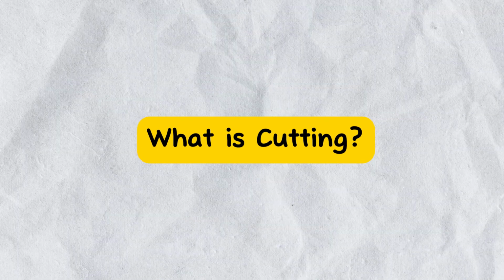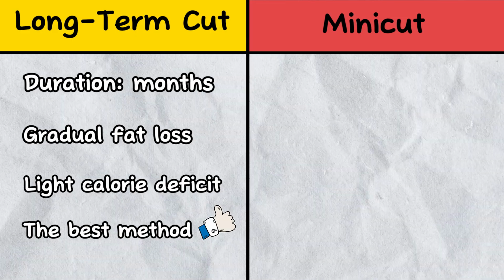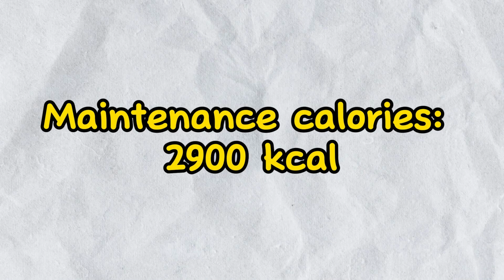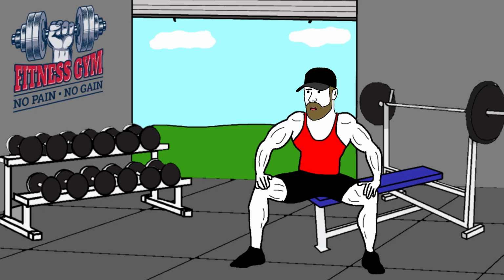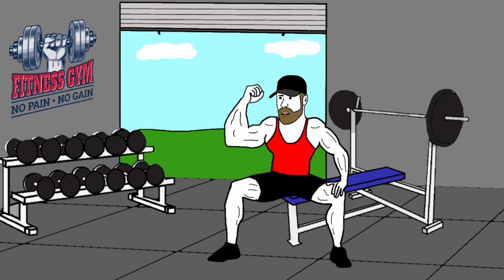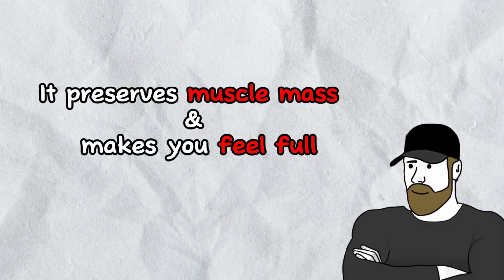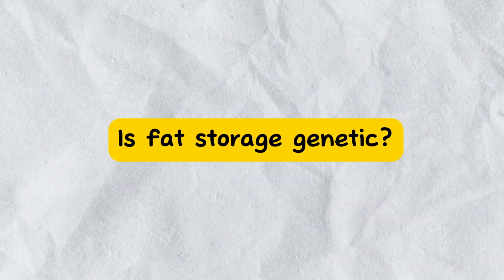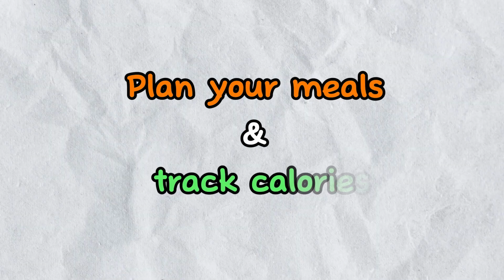The Best CUTTING Guide to Lose Weight & Get Shredded Easily (Step by Step)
If you clicked on this video is because you want start cutting to get shredded, lean, aesthetic and ripped. In this video, I will give you a full explanation of all the steps related to the cutting process:

0:17 What is Cutting?
0:42 Who should be Cutting?
1:03 Types of Cuts
2:01 Calculate your maintenance calories
2:59 How long should the Cutting process last?
4:10 What to do if you hit a plateau?
5:21 Strength Training
6:03 Protein intake
6:21 Healthy ranges of body fat
7:12 Is fat storage genetic?
7:51 After cut
8:16 Final tips
8:51 Outro

Finally, I will share with you some useful tips I would have wanted to know when I started cutting and and losing fat.

I am sure that if you apply this new knowledge, you will make the most progress you are able in your bodybuilding journey.